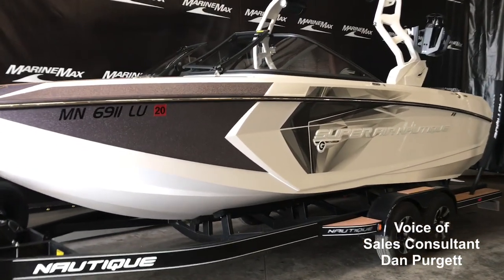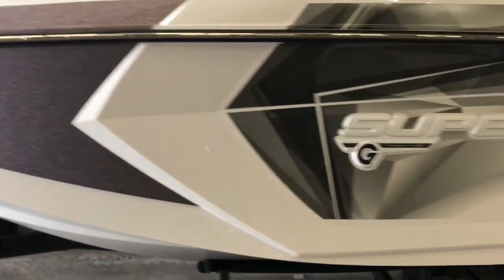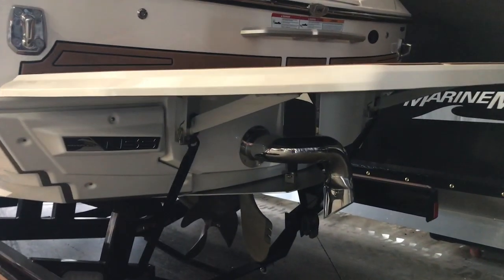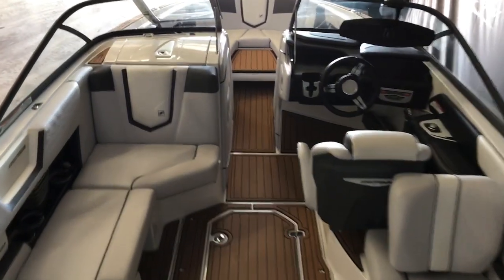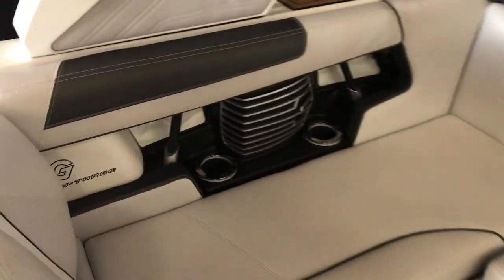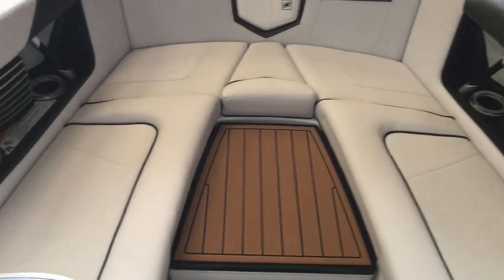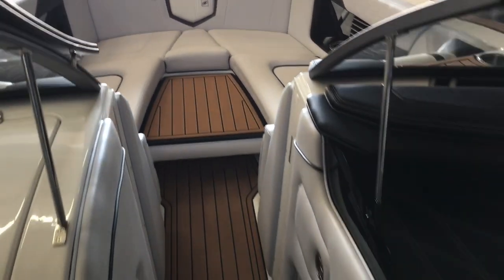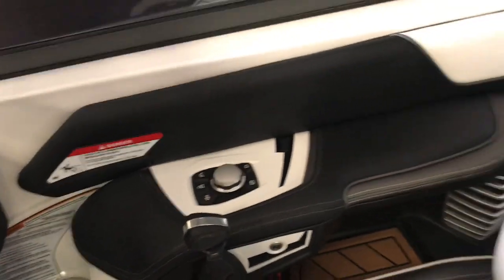2018 Nautique G23 Super Air for sale MarineMax Rogers Minnesota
The boat that revolutionized how watersports towboats are designed and perform, our legendary Super Air Nautique G23 gets its reputation from producing the best wakes and surf waves in the industry. Innovation, style and quality define the G23 as it sits alone as the best wakeboard and wakesurf boat in the world. With luxury refinements found only in a Nautique, experiencing a G23 on the water is like nothing else.